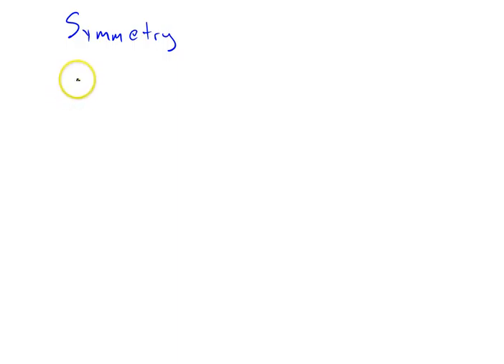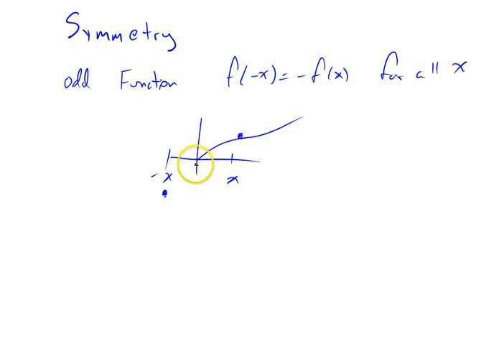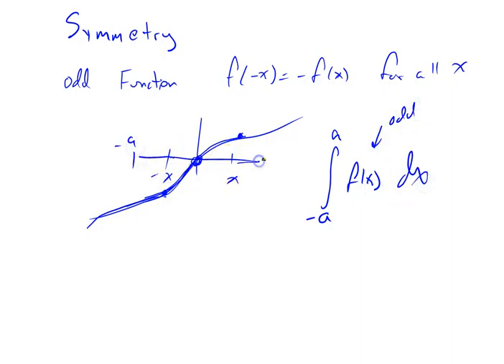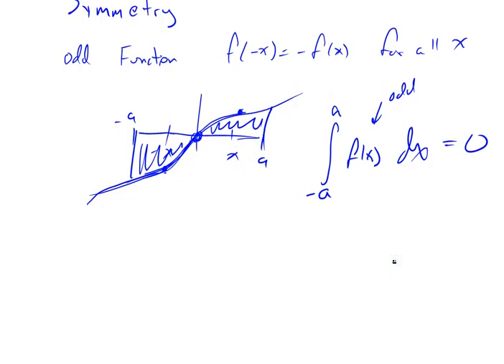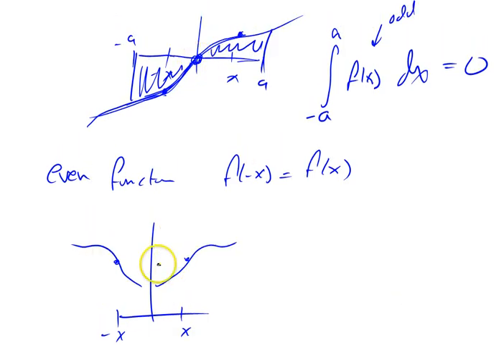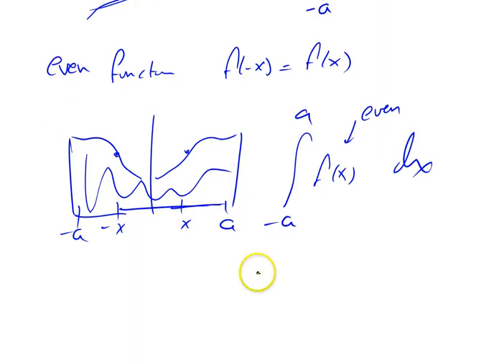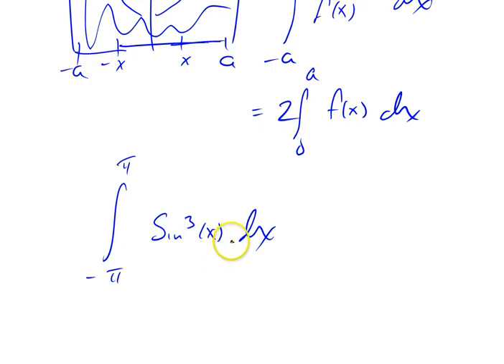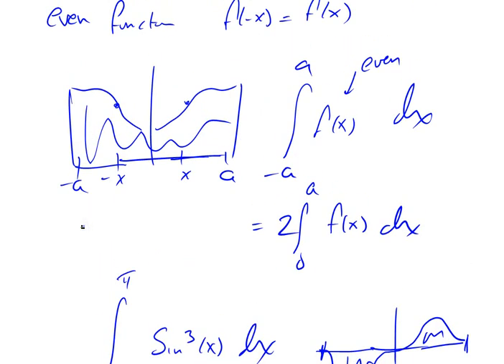5 5 Symmetric Intervals